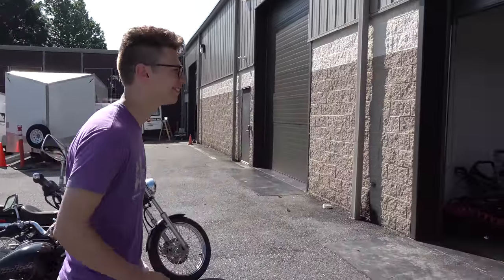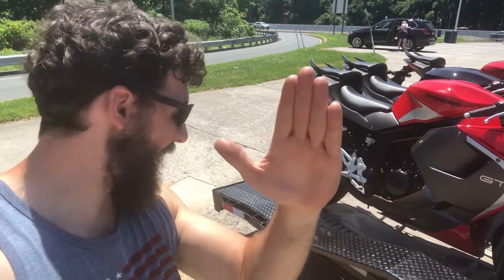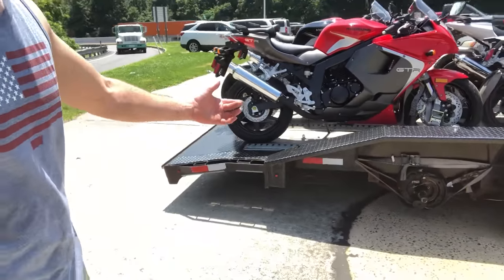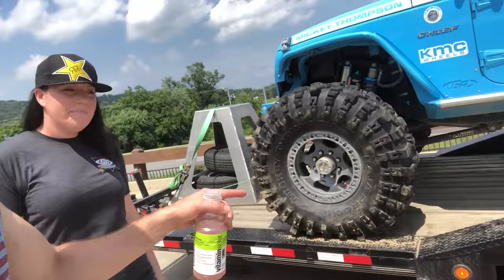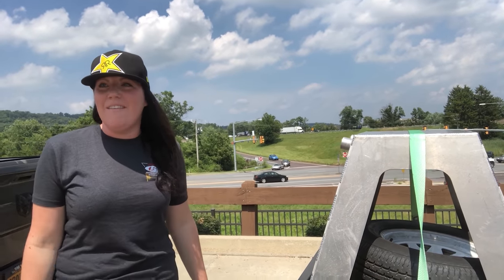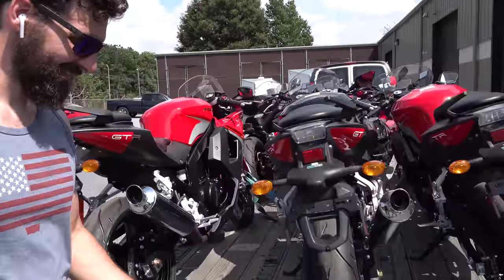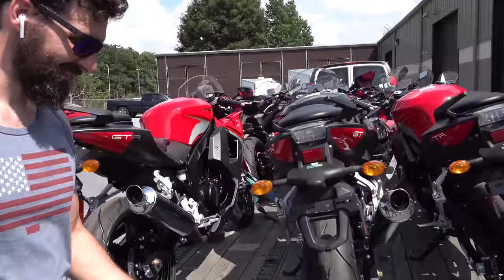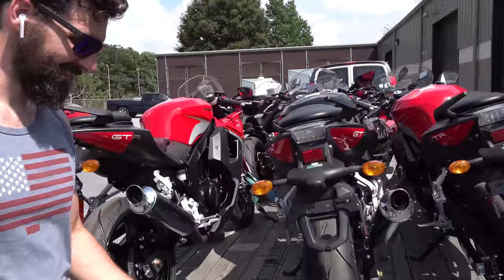Why our trailer almost caught on FIRE bringing bikes back from the AUCTION